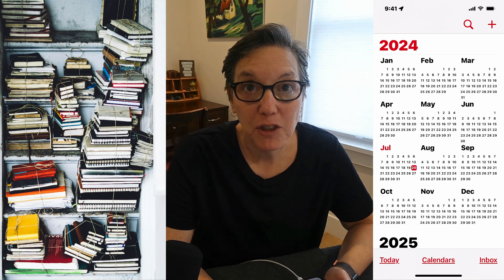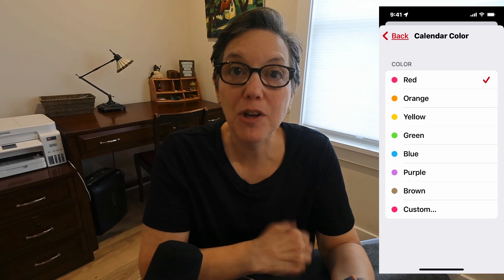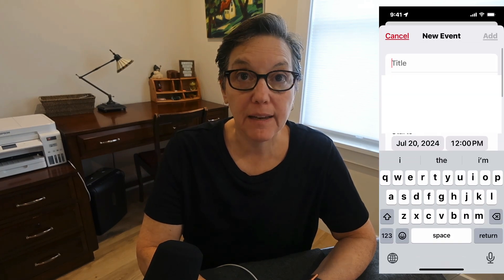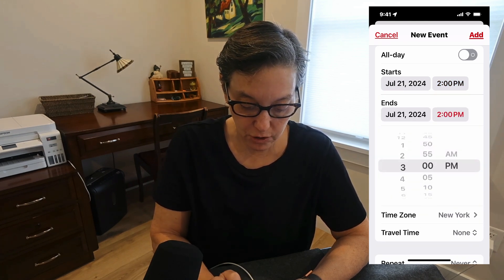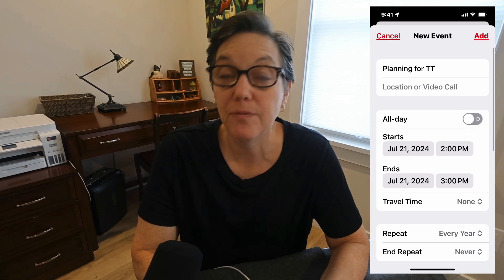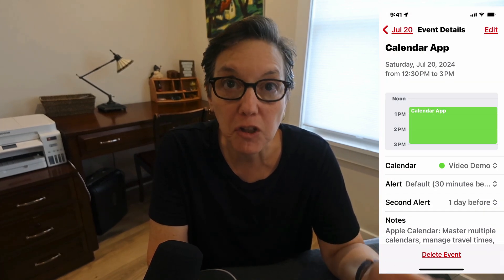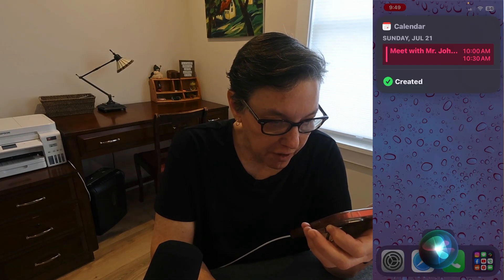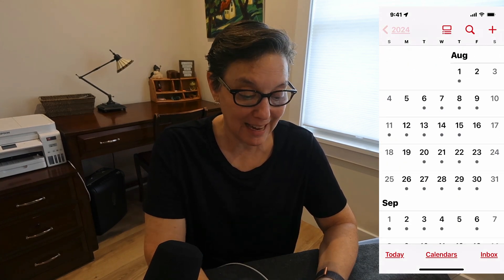You're Making a Huge Mistake Using Google Calendar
Apple Calendar, a powerful & simple productivity tool with multiple calendars, color coding, sharing calendars, setting alerts, adding attachments, editing events, and using a calendar widget.  Easy tutorial to help you set up everything you need to be productive using Apple Calendar.  Get ready to trade in your Google Calendar, paper calendar and post-its for a calendar made for the digital age!

Time Stamp:
00:00 Intro
00:30 Dark or Light Mode
00:50 Multiple Calendars
01:03 Color Coding Calendars
01:30 Toggling between calendars
01:39 Calendar View Overview (Year, Month, Week, List)
O2:36 Adding Events
03:40 Repeating Events
04:03 Calendar Designation
04:13 Invite others to calendar event
04:22 Add attachments to event
04:50 Editing an event
05:01 Dragging to change time in Weekly view
05:15 Adding Alerts
05:58 Setting Time Zones
06:39 Use Siri to create events
06:52 Adding Calendar Widget

VI D E O S    T O    W A T C H    N E X T :

Digital Downloads!